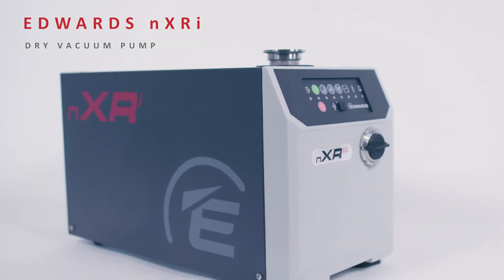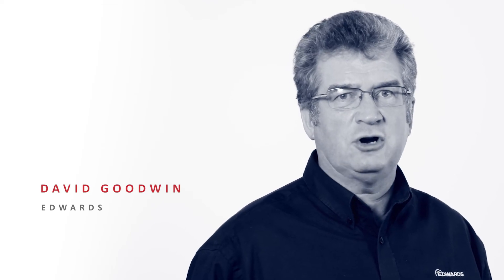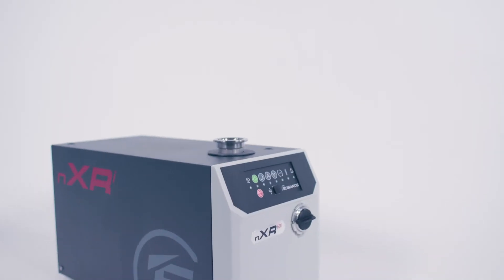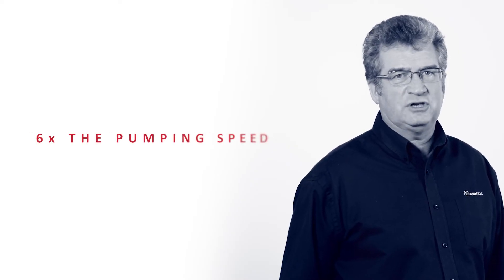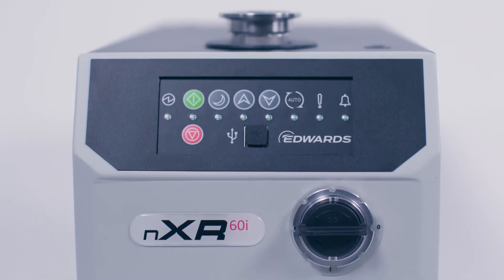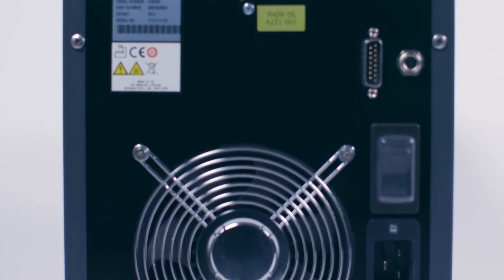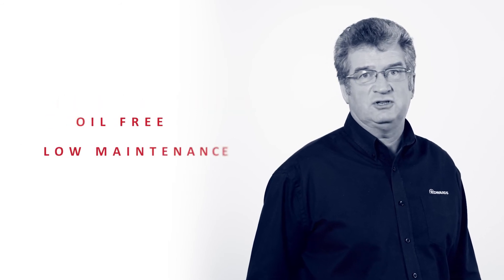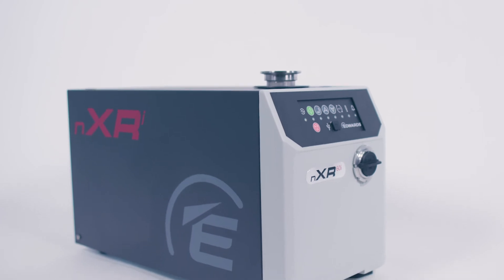nXRi High Performance Compact Dry Vacuum Pump Full Range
Edwards has revolutionised the vacuum pump market with the nXRi high performance, compact dry pump. It delivers unrivalled pumping speeds in the most compact package, with pumping speeds of 30 to 120 m³h¯¹.